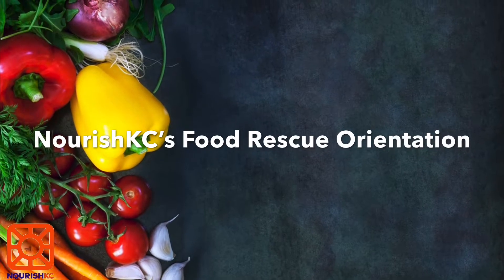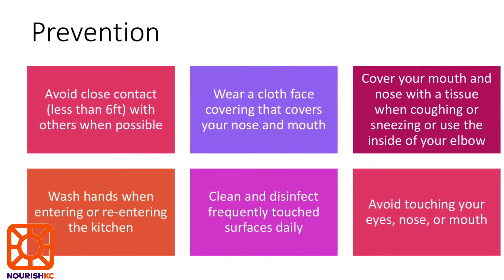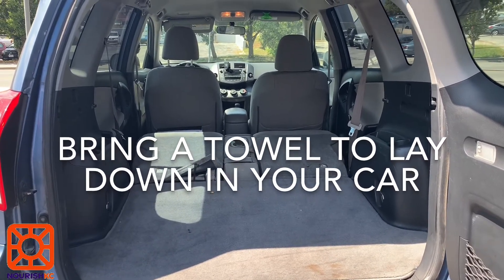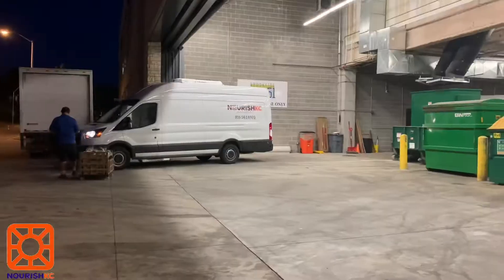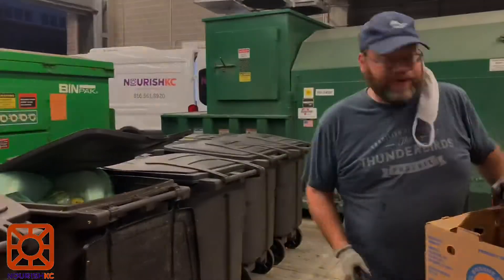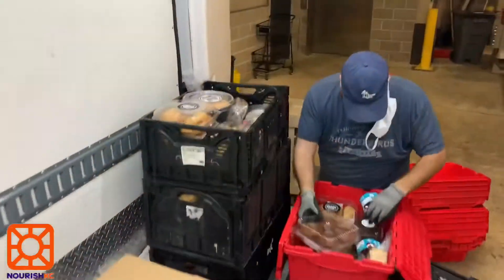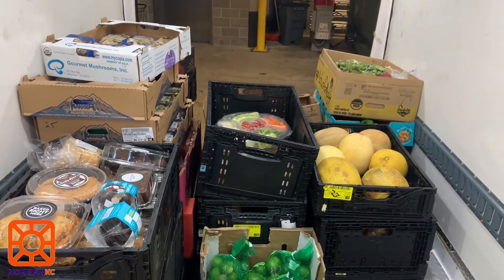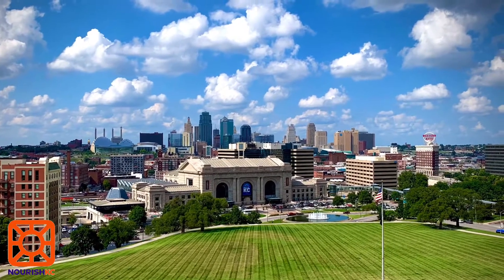Food Rescue Drivers Orientation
This video is for volunteers who have signed up to be a food rescue driver on Saturdays.
*This video must accompany an in-person orientation to shadow the NourishKC food rescue driver.